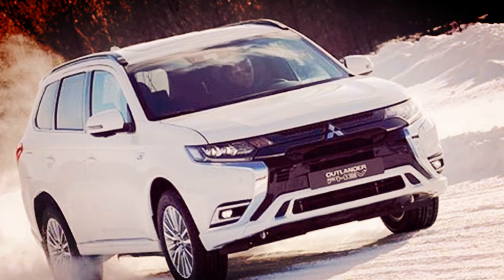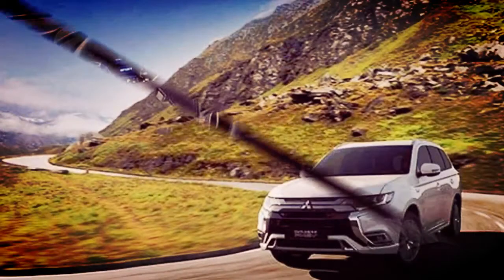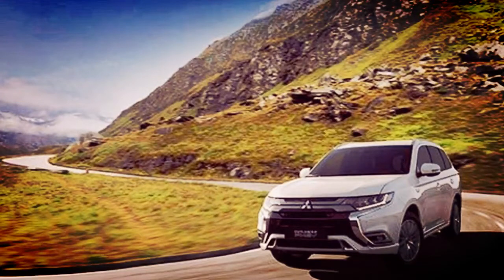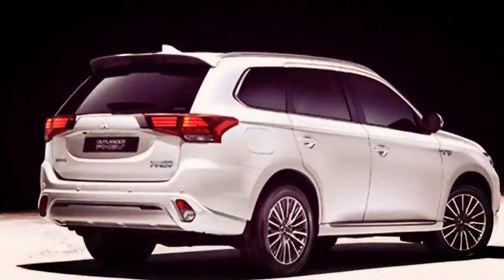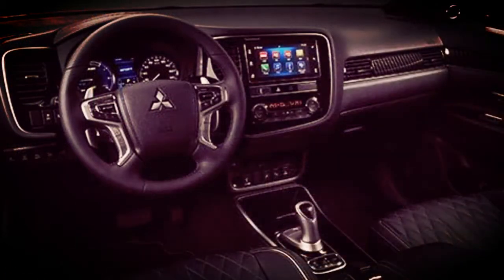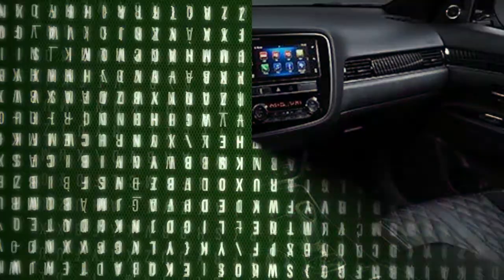[LOOK THIS] Changes Announced for the 2019 Mitsubishi Outlander PHEV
Every year, the Geneva Auto Show is chock full of supercars as well as prestige cars and trucks, but there are some more sensible models on display, too. Japanese brand Mitsubishi presented the 2019 Outlander plug-in hybrid, which will get some significant powertrain changes.

First of all, the 2.0-litre four-cylinder engine will be replaced by an Atkinson-cycle, 2.4-litre engine that Mitsubishi says provides more torque and is more efficient. The electric motor located at the rear will be 10% more powerful, now rated at 88 horsepower, while the front motor remains at 80 hp. The battery pack’s capacity will be 15% greater, rising from 12.0 to 13.8 kWh, and output will also be up by 10%. Total combined output and EV driving range will be increased, but the exact figures will be announced at a later date.

NewCarGallery MyChannel